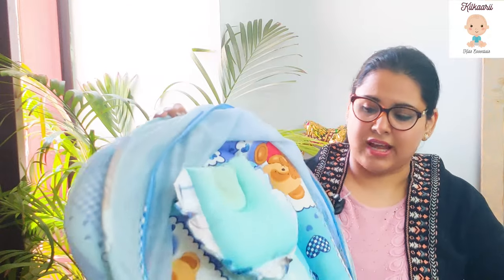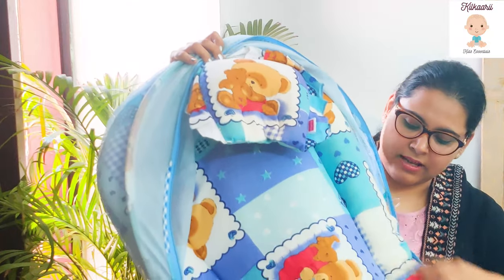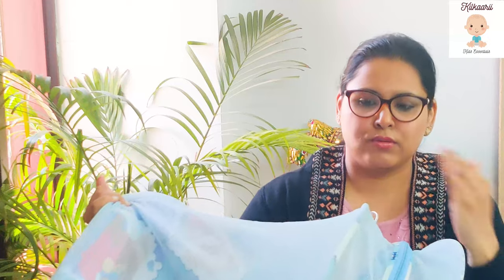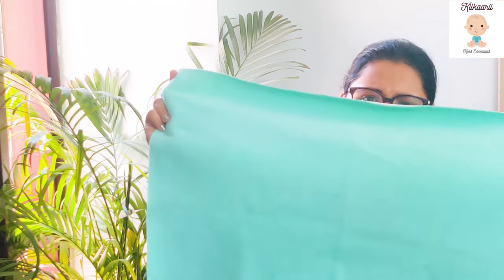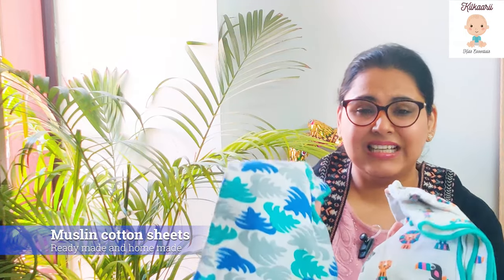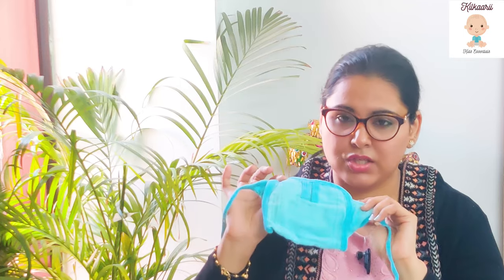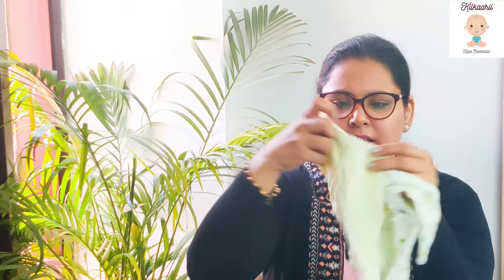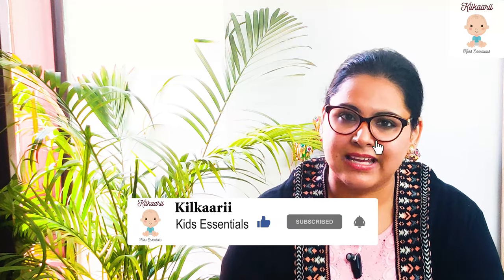New born essentials products | Must have for new born |Everything you need to know and why to buy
Here we are sharing personal review of the essentials items for the winter season for a newborn baby.
Purchase this from:

Rompers:
The Boo Boo Club Long Sleeve Premium Cotton Sleep Suit Romper for 18-24 Months (Set of 2) Black
Kadambaby Premium Baby Winter Sleepsuit and one Piece Romper Bodysuit/Newborn Sleep wear. Thick Cotton Fabric for Winter Wear -2-Pack (6-12 Months, S1)

Bedding:
Toddylon Baby Bedding Set with Mosquito Net and Pillow (Blue, 0-6 Months)
Fareto® Combo of Baby Mattress with Net | Sleeping Bag | 4 Pcs Bedding Set(0-6 Months)(PID: Blue Apple)

Bed Protector:
Wakefit Water Proof Terry Cotton Mattress Protector- (78" x 72"/1.98 m x 1.83 m, King Size, Grey)
Amazon Brand - Solimo Water Resistant Cotton Mattress Protector 78"x72" - King Size, Grey

Swaddles, Muslin Cloth and Cotton Sheets:
haus & kinder Chevron Stripes Dots Cotton Muslin Swaddle Wrap for New Born Baby (Pink) -Pack of 5
LuvLap 100% Cotton Muslin Baby Swaddles - Birds Print 0+ Month, White
haus & kinder Chevron Stripes Cotton Muslin Swaddle Wrap for New Born Baby - Pack of 5 ( Blue )

Diapers:
Pampers All round Protection Pants, Small size baby diapers (SM), 56 Count, Anti Rash diapers, Lotion with Aloe Vera
Pampers All round Protection Pants, Small size baby diapers (SM), 86 Count, Anti Rash diapers, Lotion with Aloe Vera
Pampers Active Baby Diapers, New Born, Extra Small, (NB, XS) size, 72 Count, Taped style diaper

Baby Massage Oil:
Mamaearth Soothing Massage Oil for Babies (100 ml, 0-5 Yrs)
Himalaya Baby Massage Oil (500ml)

Baby Wipes:
Mee Mee Caring Baby Wet Wipes with lid, 72 Pcs (Buy 2 Get 1 Free)
Mee Mee Baby Gentle Wet Wipes ((72 Pcs,Pack of 05), Aloe Vera Wet Wipes)

Nappies:
Sunuo Washable Reusable Multicolour Hosiery Cotton Diapers,Nappy,Langot for New Born Baby (0-6 Months, Pack of 12)
Tinchuk Nammababy Newborn Baby Hosiery Cotton Cloth Double Layer Nappies, 0-6Months (Multicolour) - Set of 12 Pieces

Nail Cutter:
Mee Mee Gentle Nail Clipper (Single Pack - with Magnifier, White/Blue)
LuvLap baby scissors and nail clipper set

Hair Brush and Comb:
Baybee Comb and Brush Set Baby Care Set for Newborns Assorted Colours (Grooming Set) (Green)
GUBB USA Baby Grooming Kit for New Born Baby Comb & Hair Brush for Kids Set (Blue)

Baby Soft towel:
Mom Cares Face Towels for Newborn Baby,Muslin Cloth for Babies, Extra Soft Hankies,Organic Cotton Reusable Napkins,Ideal for Infants Toddlers (Pack of 5) White
THE LITTLE LOOKERS® Towel/Bath Towel / 100% Cotton Washcloth for New Born Baby/Infants/Toddlers (Small_Multi)(Pack of 2)

Baby  blankets:
BRANDONN Newborn Wrapper Cum Baby Blanket (Grey Star)
Brandonn Premium Quality Rainbow A/C Baby Blanket Cum Baby Wrapper (Multicolor, Pack of 4, 4 Pieces)

Bottle Sterliser

Checklist :
Bedding: Mattress, Crib, Blankets, Sweets. Mosquito Net
Diapering: Diapers, Cotton Nappies, Rash cream, Wipes, Diaper bag, Cotton Bslld, Swabs
Clothing: Sleep Suits, Rompers, Front Button Top, Lowers, Vest, Socks, Caps, Swaddle Cloth, Mittens
Bathing & Cleaning: Bathing seat, Bath tub, Towels, BABY Wash & Shampoo, Massage oil & Cream
BabyCare: Comb, Nail Cutter, Baby washing powder or detergents
Baby feeding essentials: Glass bottles, Formula Milk as per Doctors recommendation, Bibs, Small spoons & Bowls, Sterilizer, Small Hand towels, Muslin squares or napkins

The channel shares personal experience of the author and should not be considered as an alternative to medical consultation or visiting a doctor
for advice. The author urges you to consult a medical practitioner nearby you for advice and remedy.

CHICCO® is a trademark of the Artsana S.p.a which does not sponsor, authorize or endorse this channel. Other brands are also not associated or sponsor of this channel. Everyone apply their own discretion in purchasing these items.